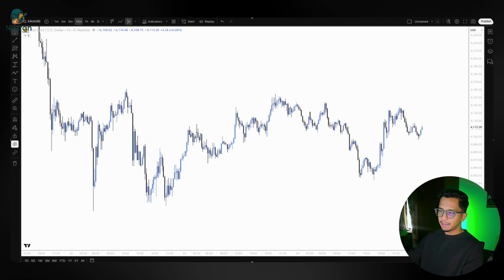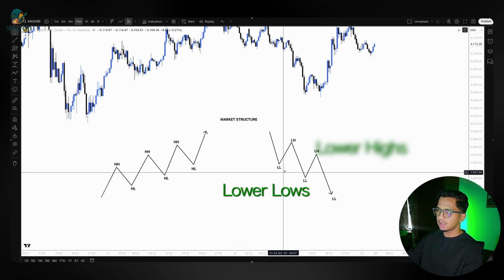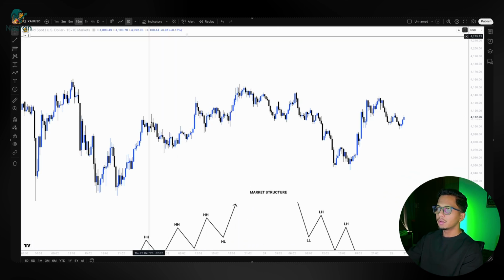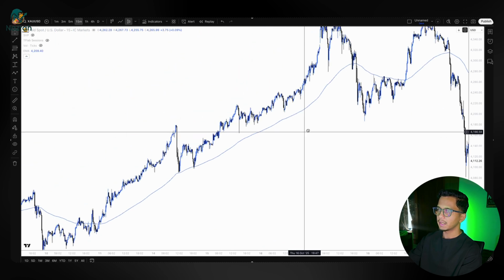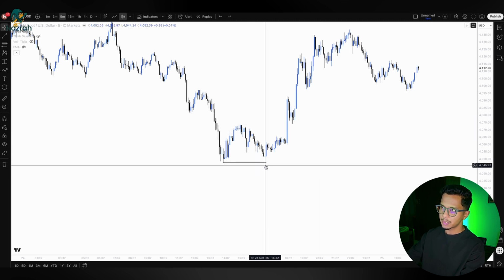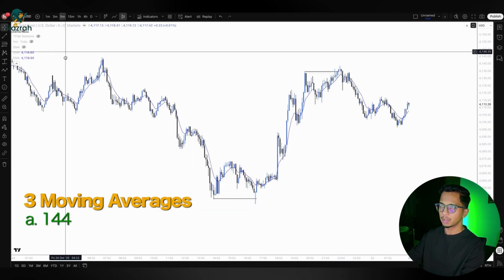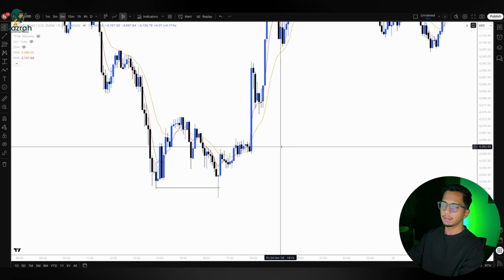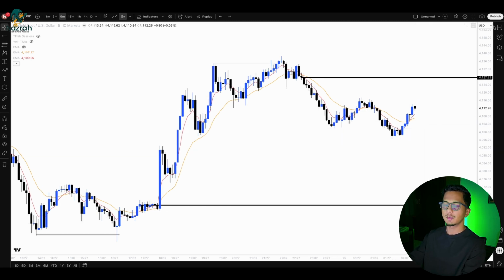Nazrah Quick Start : Module 09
🇱🇰 Nazrah Quick Start වෙත ඔබව සාදරයෙන් පිළිගන්නවා.

මෙය beginnersලා වෙනුවෙන්ම design කරපු 12-Part Foundation Series එකක්.
Financial Markets, CFD Trading, Risk Management, Trading Psychology සහ market structure වගේ fundamentals simple සහ practical විදියට explain කරන එක තමයි මේ series එකේ goal එක.

මේ series එක තුළින් ඔබ ඉගෙන ගන්නවා:
• CFD Market Basics
• Price Movement & Market Structure
• Risk Management Fundamentals
• Trading Psychology
• Technical & Fundamental Awareness
• Market Behavior & Financial Discipline
• Beginner to Professional Trading Foundations

Nazrah build කරලා තියෙන්නේ social media hype, fake luxury culture සහ gambling mindset එකෙන් එහා ගිය real financial market education ecosystem එකක් විදියට.
මෙතන අපි focus කරන්නේ:

Awareness. Structure. Risk. Discipline. Long-term growth.

Welcome to Nazrah Quick Start.

This is a 12-Part Foundation Series designed to help beginners build a strong understanding of the financial markets and CFD trading industry.

Inside this series, you’ll learn:
• CFD Market Fundamentals
• Market Structure & Price Movement
• Risk Management Principles
• Trading Psychology
• Technical & Fundamental Awareness
• Financial Discipline & Decision Making

Nazrah was built to simplify financial markets through realistic, structured, and modern financial education.
Our focus is simple:
Awareness. Structure. Risk Management. Long-Term Growth.